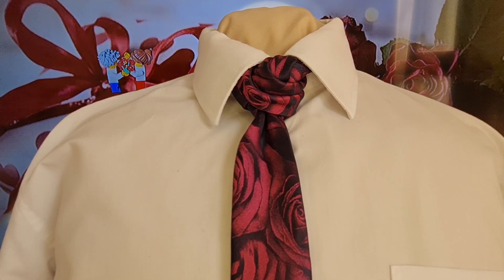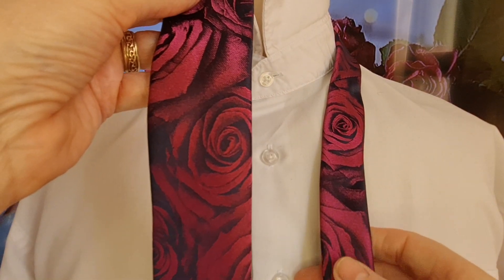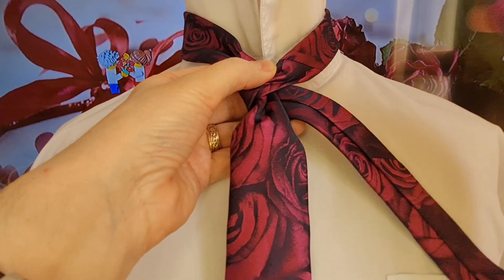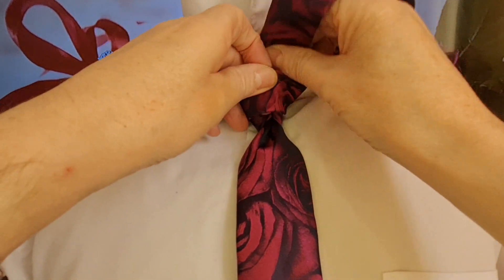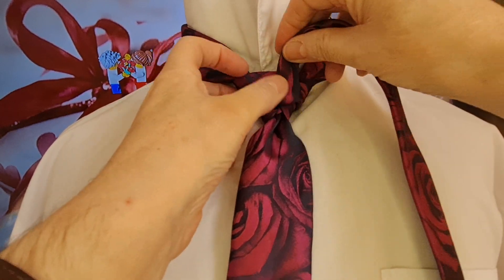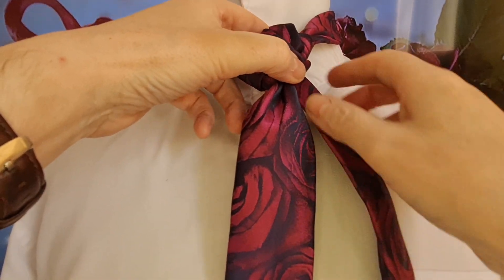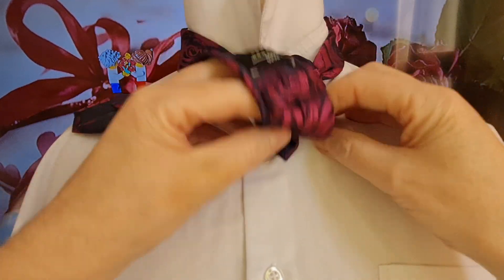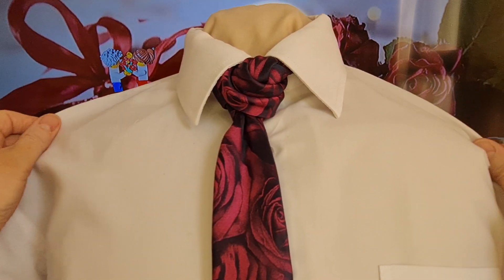How to Tie a Tie #162 - The Rose Bud Knot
Hello tie knot lovers, it's Valentines Day themed 10 day special. As many knots as I can squeeze into 10 days. So no excuse for your partner 'knot' to dress up for you or you for them.
This video tutorial is how to tie the Rose Bud Knot. This knot is from @howtotieatie1370 so please check out his Channel.

Music is by Chris Haugen via YouTube music